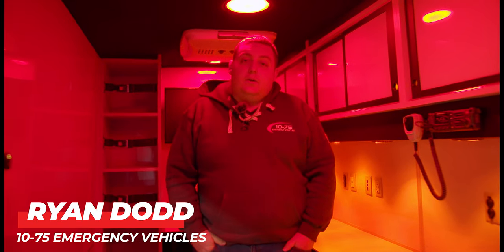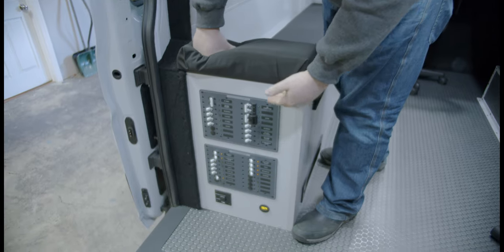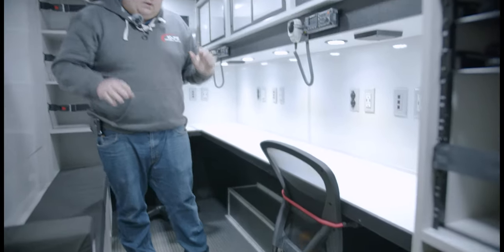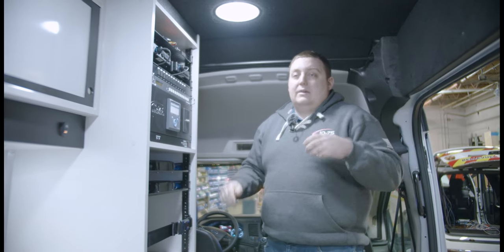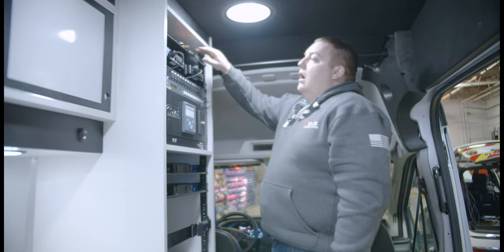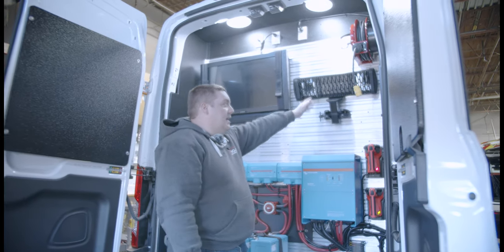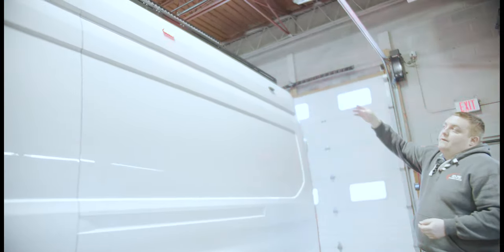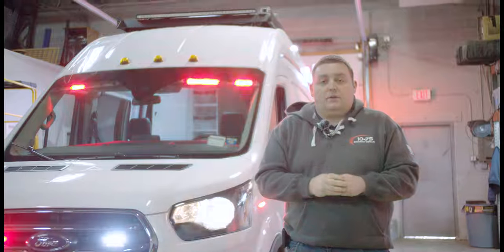Mobile Command Vehicle | Ford Transit | 10-75 Emergency Vehicles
Let's take a look at this Mobile Command Vehicle featuring tons of features.